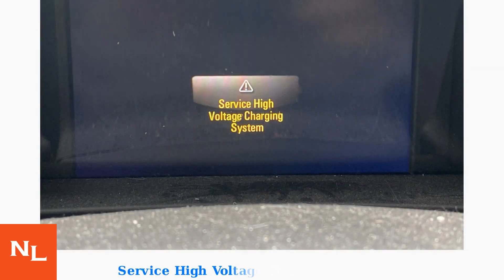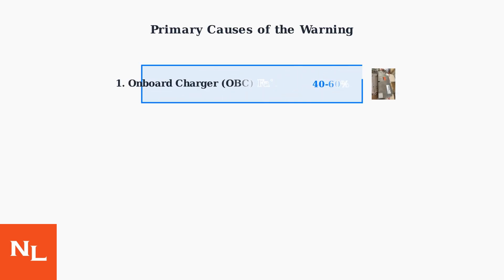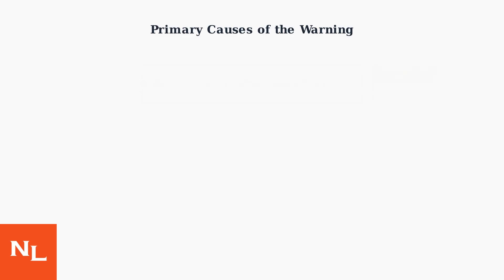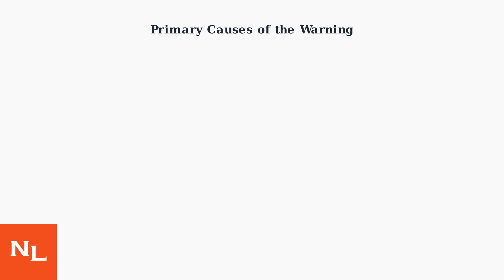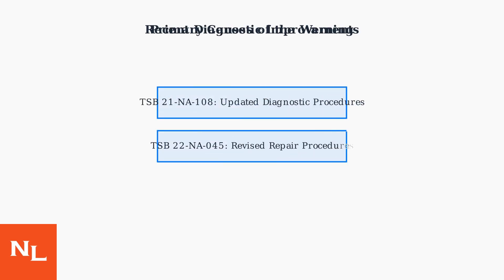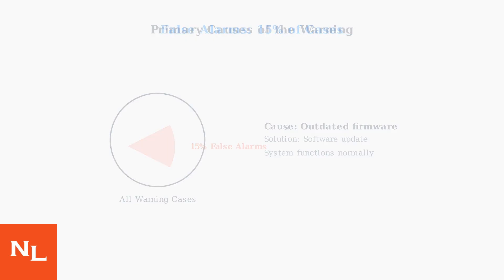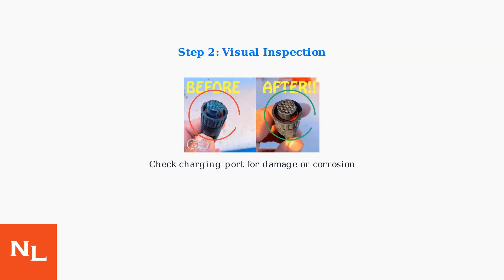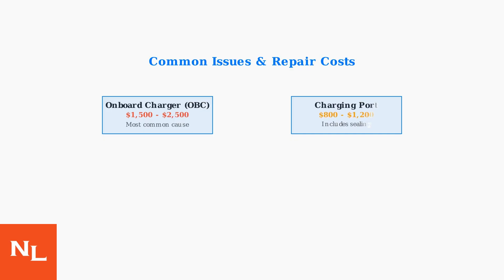How To Fix “Service High Voltage Charging System” Warning In Chevy Volt – Causes & Solutions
Discover effective solutions to the "Service High Voltage Charging System" warning in your Chevy Volt. Learn about causes and how to fix the issue today!